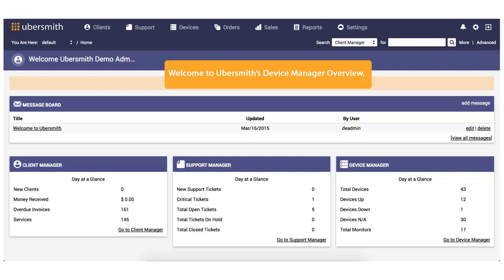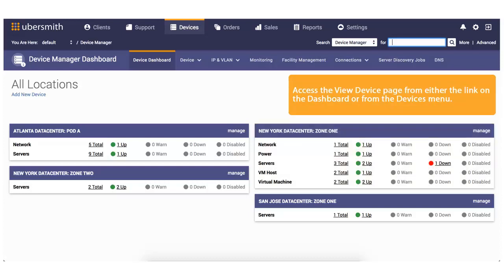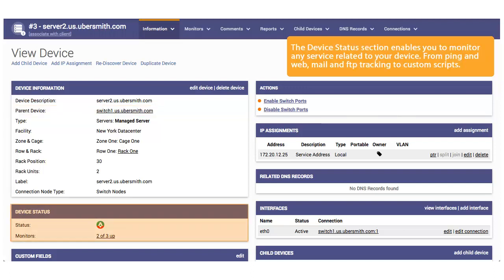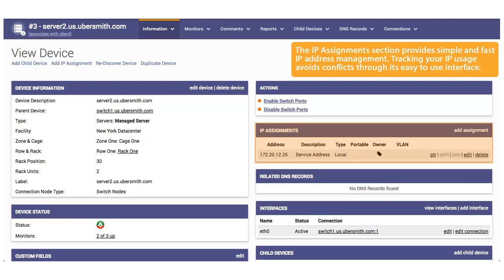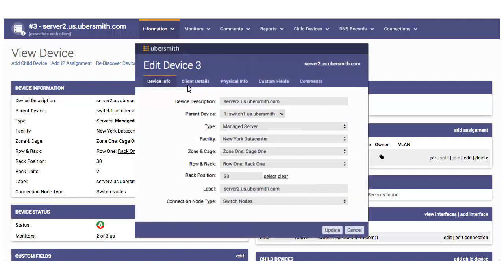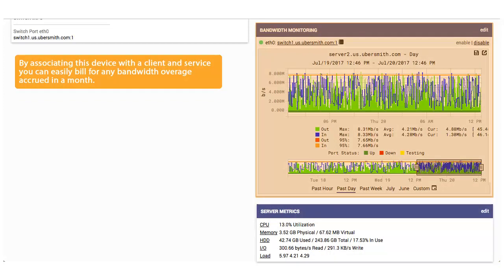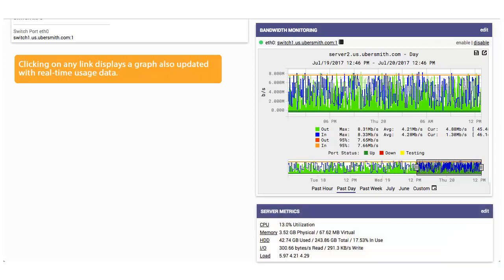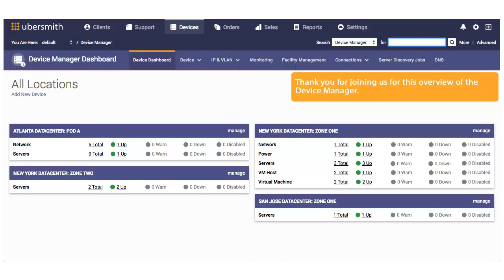Intro to Ubersmith: Device Manager Overview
This video gives a brief overview of Ubersmith’s Device Manager, including the rack view, intelligent monitoring, IP address management, client-service associations, and device modules.